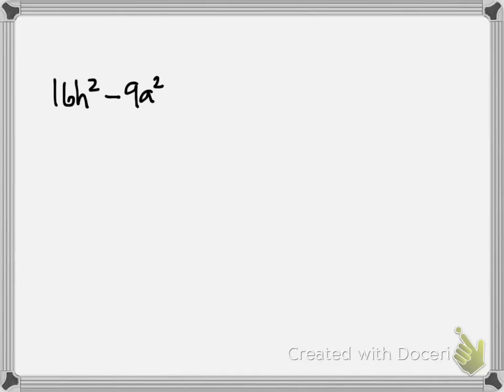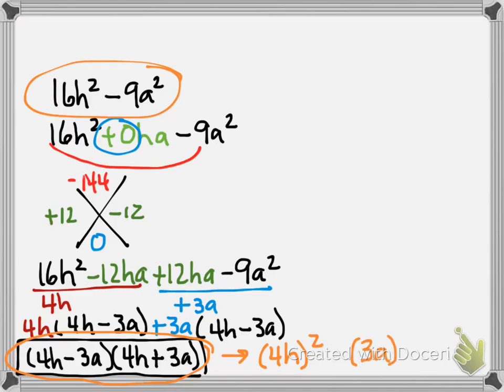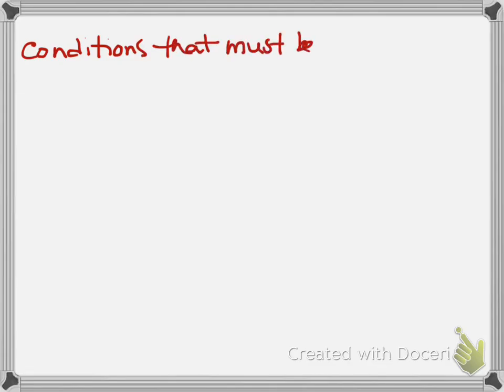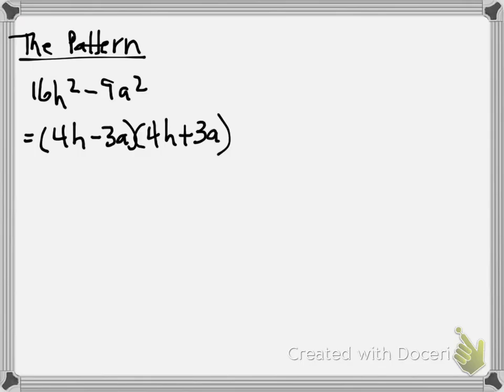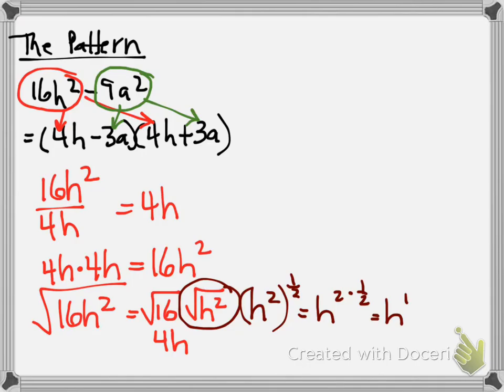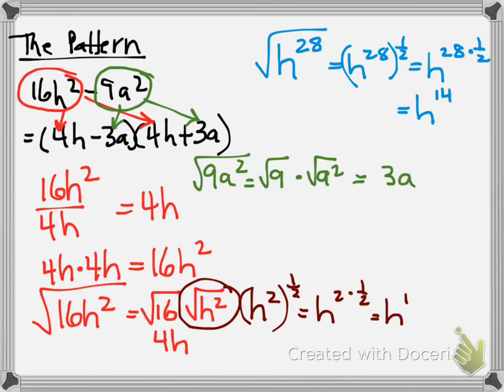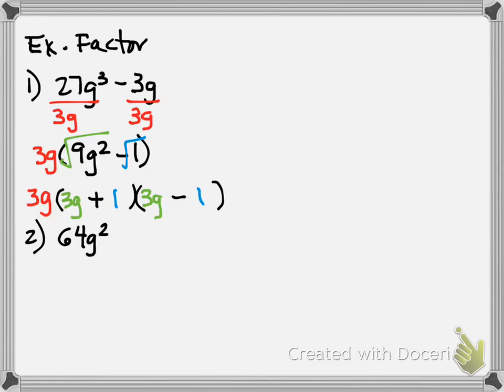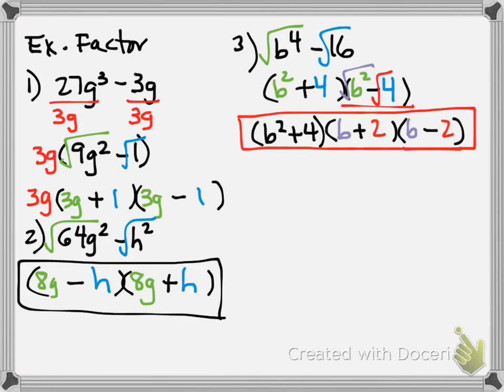Math 8A Factoring the Difference of Squares